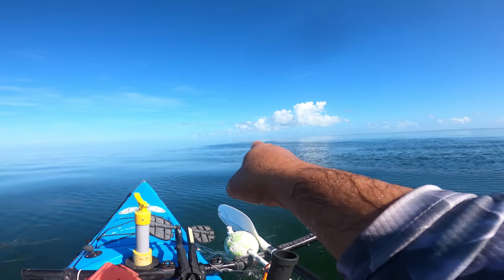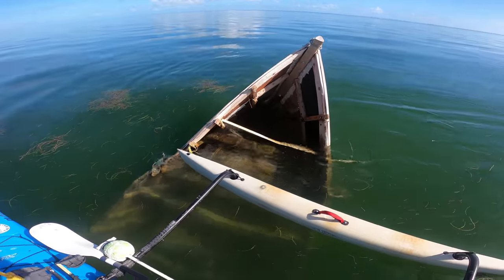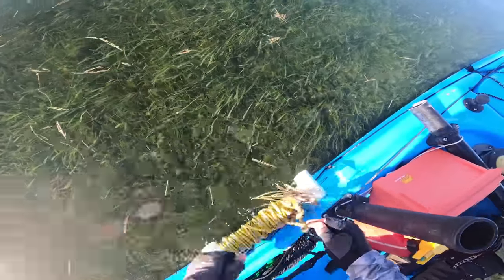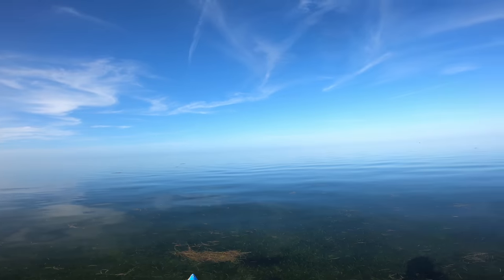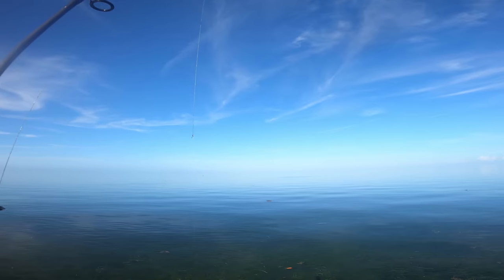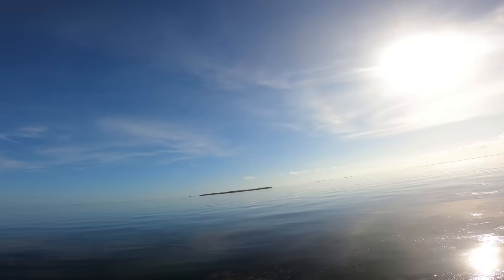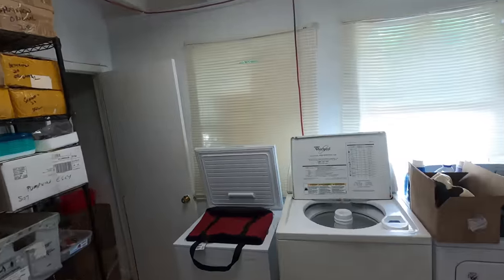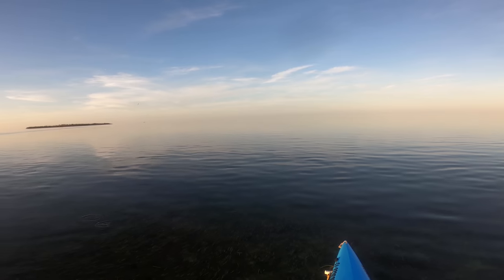It's Time To Change.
Time to change fishing strategies.

The RODS AND REELS:

1) Esky Rods - Spinning 7' (Med 12-15lb Saltwater) - Slow Parabolic Action - Solid Carbon - Fuji Guides(8) and Reel Seat.
-20lb Power Pro

2) Esky Rods - Spinning 7' (Med/Hvy 15-20lb Saltwater) - Fast Action - Solid Carbon - Fuji Guides(8) and Reel Seat.
-30lb Power Pro

3) Esky Rods - Spinning 7' (Med 12-15lb Saltwater) - Med Fast Action - Solid Carbon - Fuji Guides(8) and Reel Seat.
-50lb Power Pro

4) Esky Rods - Spinning 6'4" (25-30lb Saltwater) - Mod-Fast Action - Solid Carbon - Fuji Guides(9) and Reel Seat.
-65lb Power Pro

Esky Rods
3414 Duck Avenue,#8
Key West, Florida 33040

The Kayaks
1) 2010 Wilderness Systems Tarpon 140.
2) 2012 Hobie Adventure Island (BLUE) w/ Outboard Motor Mount
 - 2010 Suzuki 2.5 HP 4-Stroke Outboard
 - Lowrance Hook-5
3) 2012 Hobie Adventure Island (RED) w/ Outboard Motor Mount
 - 2018 Suzuki 2.5 HP 4-Stroke Outboard
 - Lowrance Hook-5

1) 7' MH Shimano Teramar, TMS-X70MH, Line Wt. 10-20lb, Lure Wt 1/2-1 1/2oz, Power: Medium Heavy, Action: Extra Fast

2) 7'  H Shimano Teramar, TMS-F70H, Line Wt. 15-20lb, Lure Wt 1/2-2oz, Power: Heavy, Action: Med Fast

3) 5'8" XH Shimano Treval Jigging Trigger Rod, TVC-58XH, Line Wt. 80-200, Lure Wt, 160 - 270grams, PowerExtra Heavy

4) 7'6" M Hurricane Calico Jack IM7, CAJ-457, Line Wt. 8-17lb, Lure Wt 3/8-3/4oz, Power: Medium

5) 6' Ande Tournament Stand Up Rod, ASU-601A SDRMH, Line Wt. 20-50, Power: Medium Heavy

6) 6'6" Shimano Trevala, TVC-66MH, Line Wt. 50-100lb, Jig Wt 50-100g, Power: Medium Heavy, Action: Medium Fast

7) 7' Shimano Trevala, TVC-70ML, Line Wt. 20-50lb, Jig Wt 55-135g, Power: Medium Light, Action: Medium Fast

Cast Nets
-5' 3/8" Plastic enclosed weights
-6' 3/16" Super Spreader SS-1000 1 lb per foot
-7' 3/8" Mako 1lb per foot

Filming
Panasonic G7
-14-42mm F3.5-5.8
-20mm F1.7